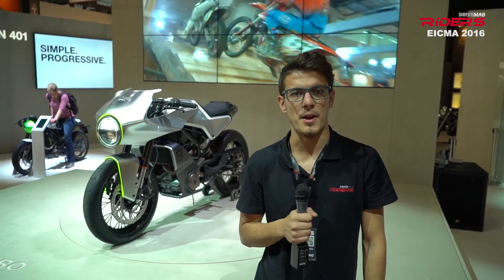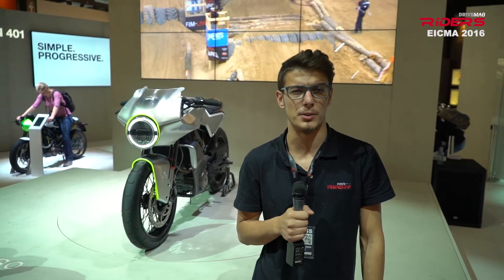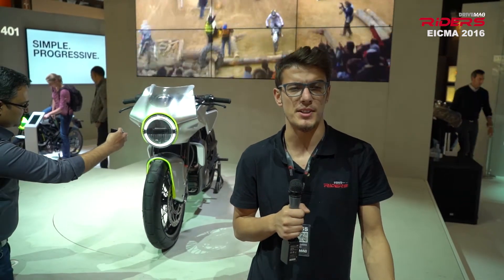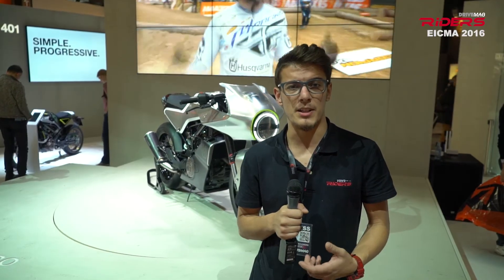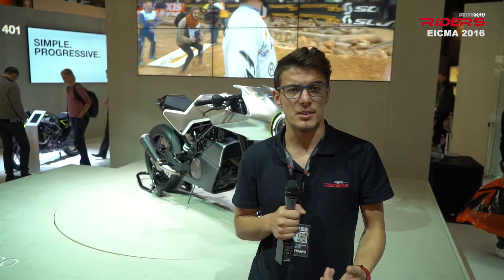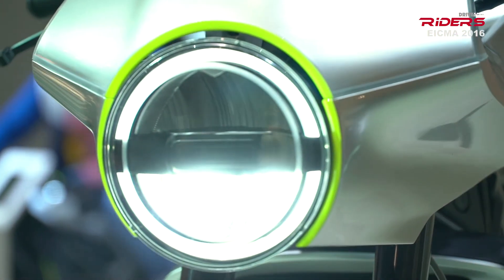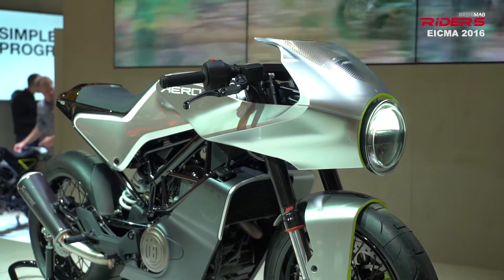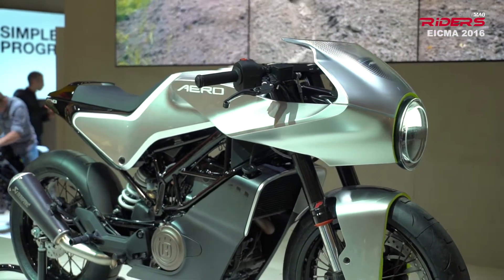2017 Husqvarna Vitpilen 401 Aero Concept | EICMA 2016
Husqvarna Vitpilen 401 Aero is a new concept bike in the Husqvarna family. It looks like a futuristic cafe racer with a jet fighter plane style fairing.

It has the same 375 cc engine which is able to produce 44 horsepower. We managed to see the Husqvarna Vitpilen 401 Aero Concept at EICMA. Here it is.